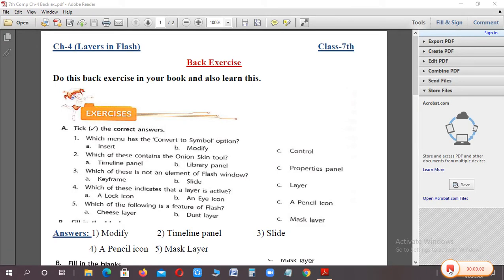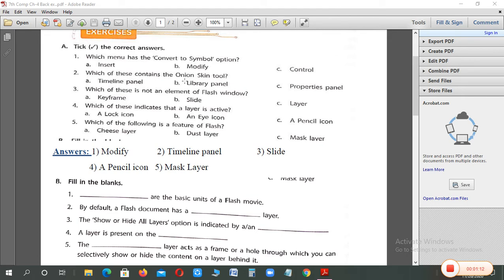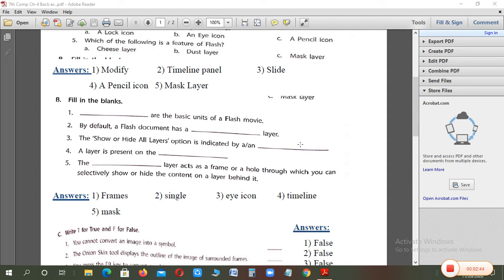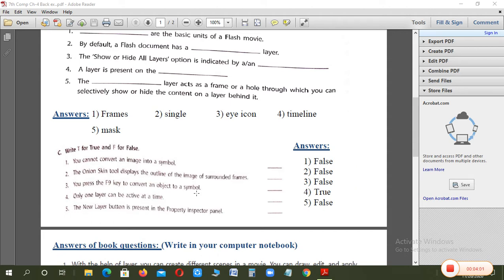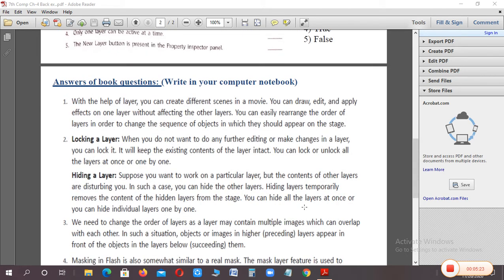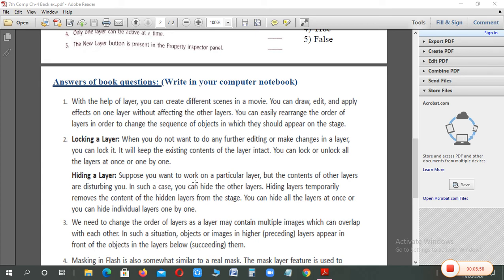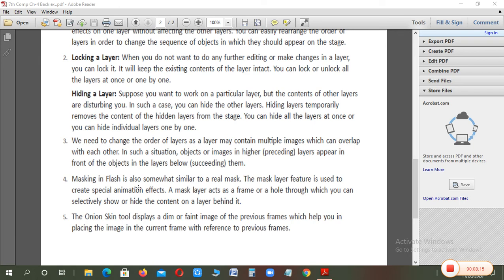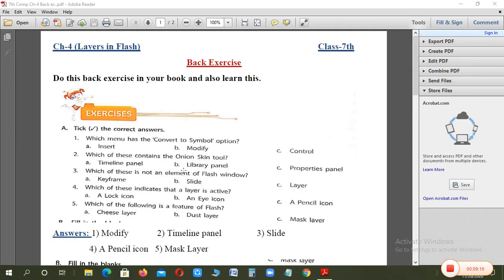Class 7th Ch-4 (Layers in Flash) Back Ex. [27 Nov 2020]